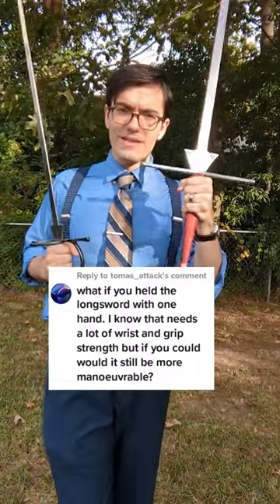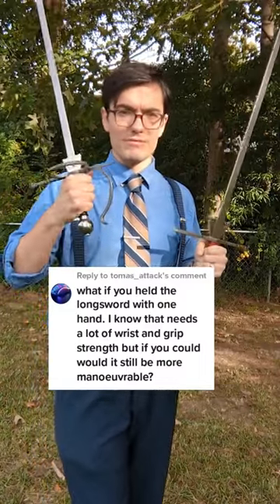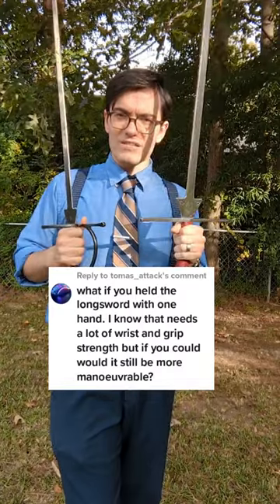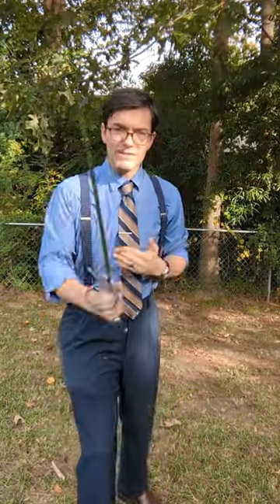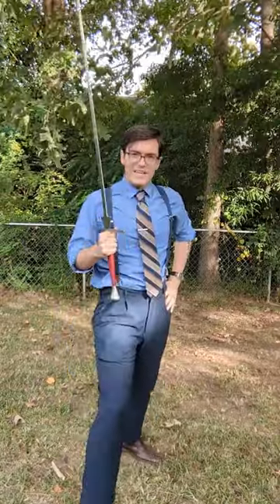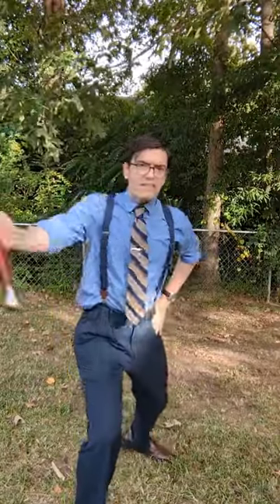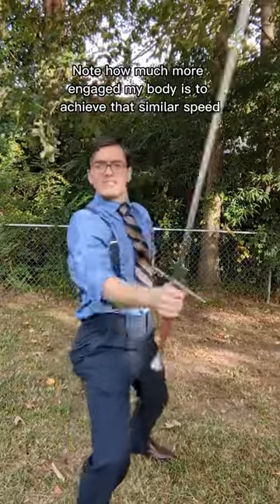Longsword Speed in One Hand?